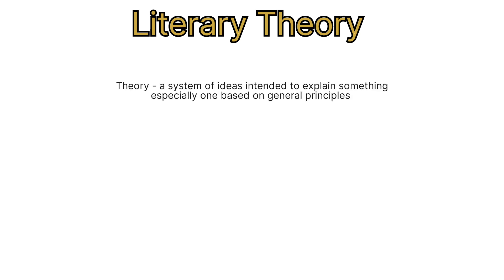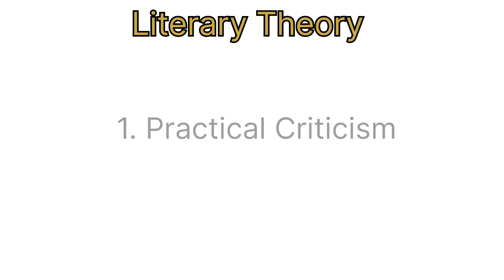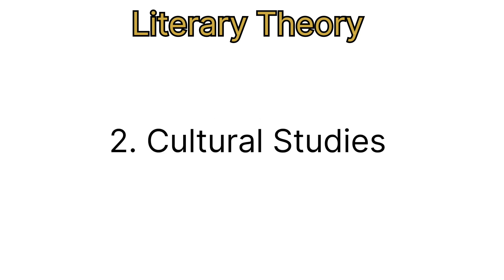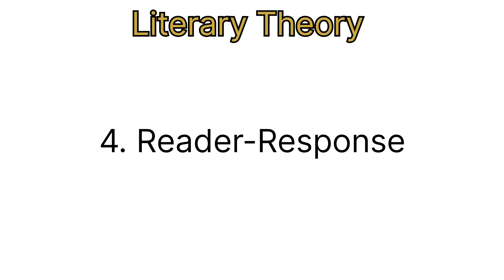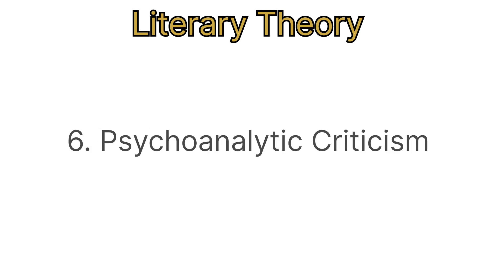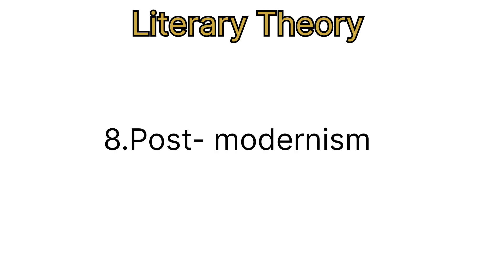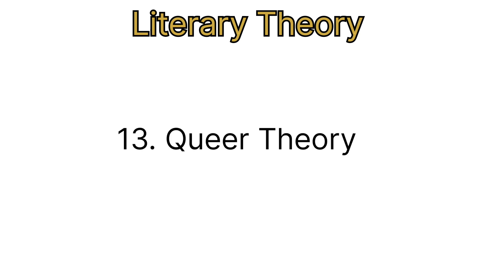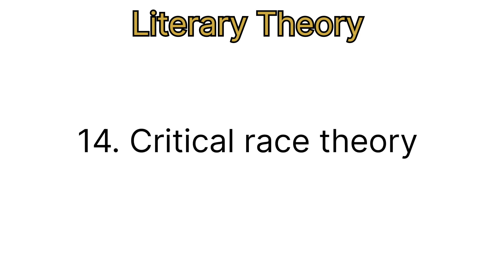Literary Theory Explain in Hindi 15 types of Literary Theory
Literary Theory Notes 🔻